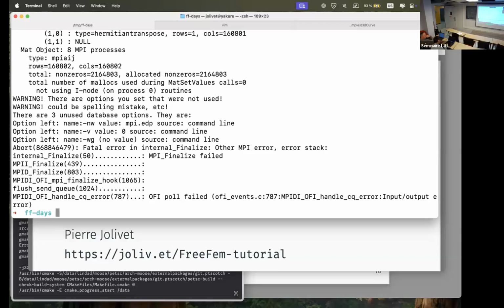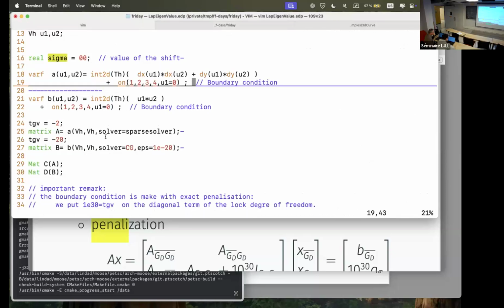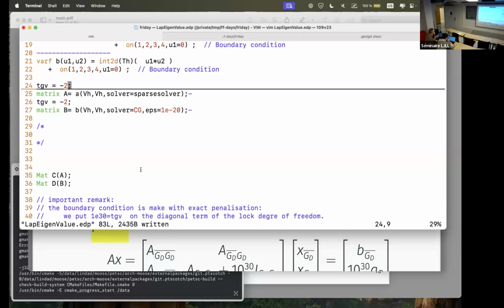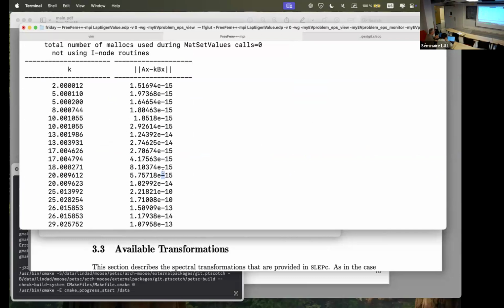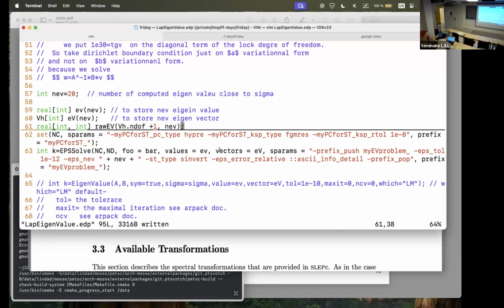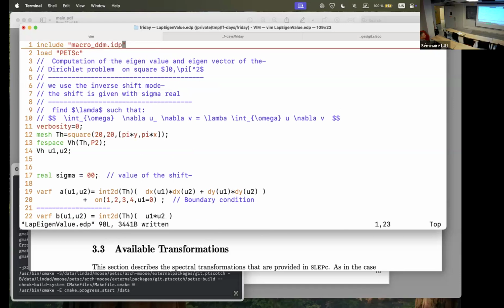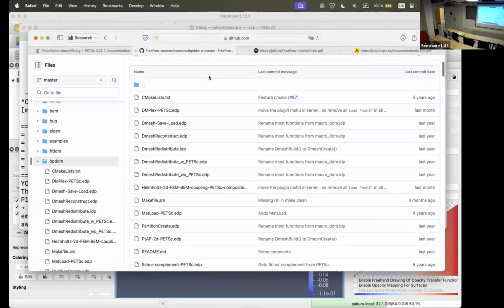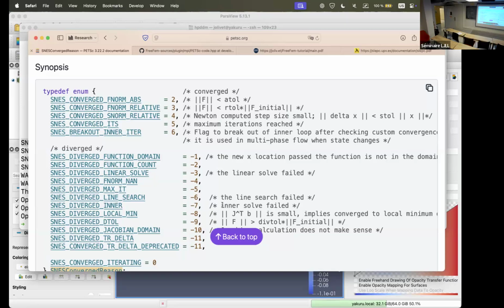Pierre Jolivet Expert Tutorial